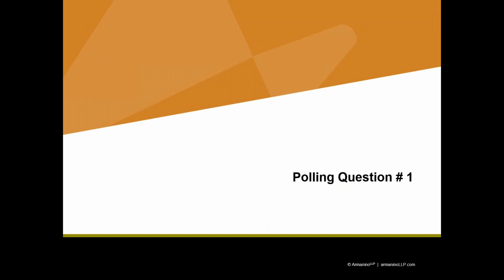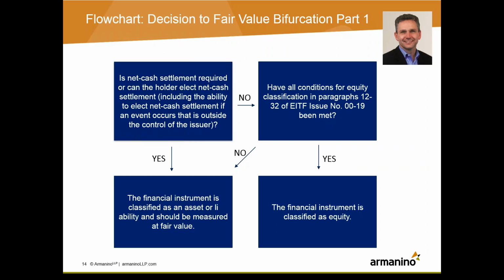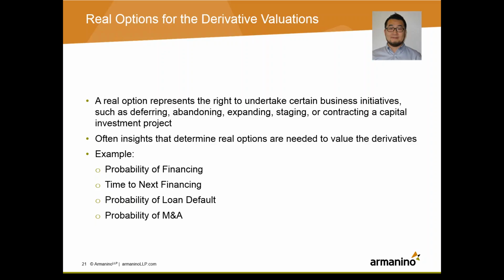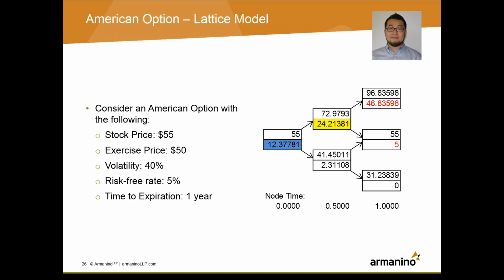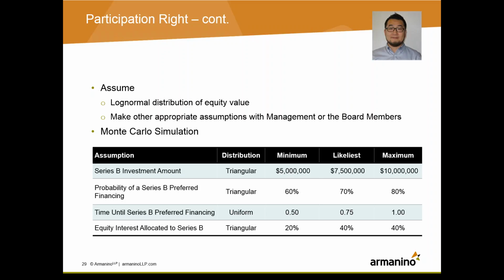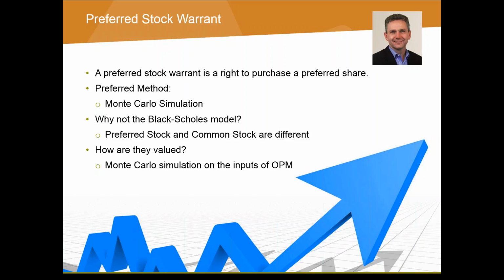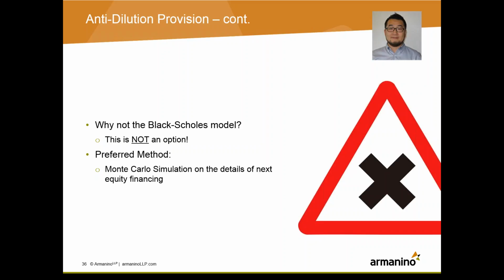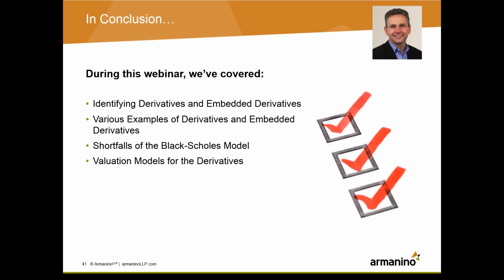Valuing Derivatives Embedded Derivatives in Complex Securities 111616